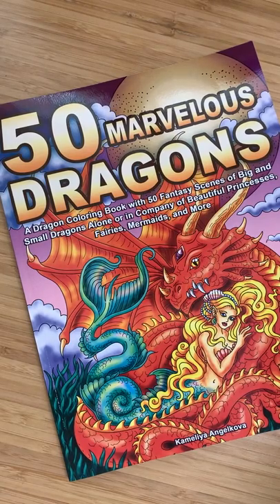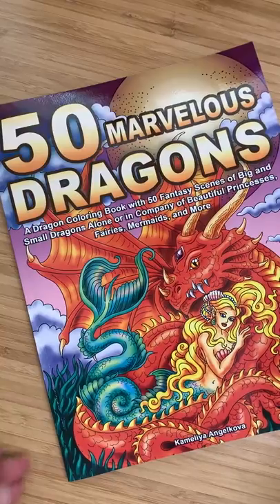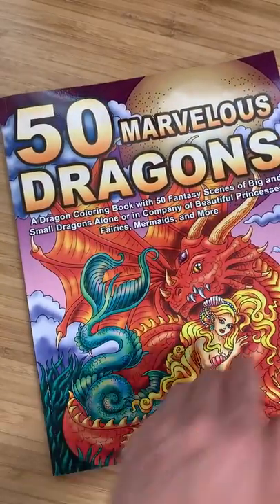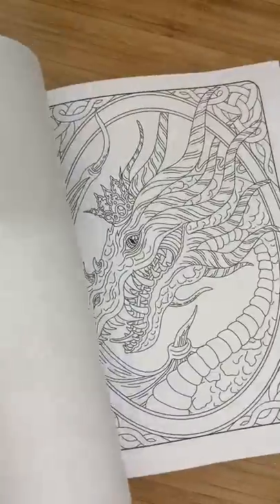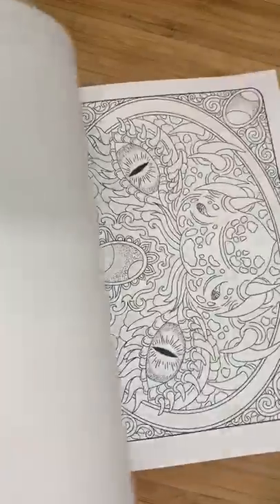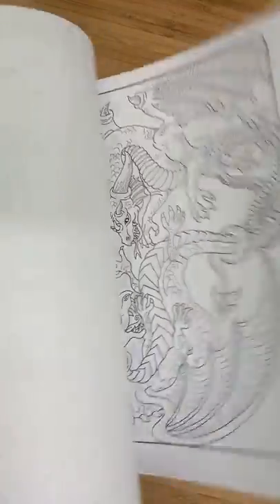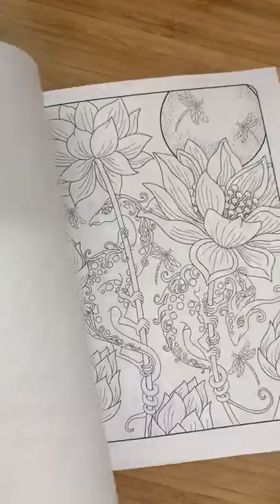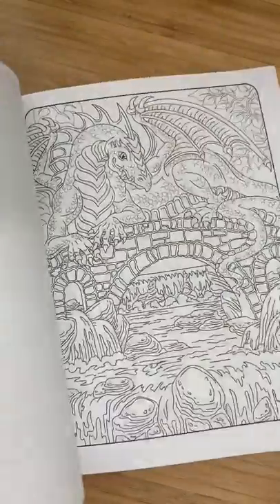50 Marvelous Dragons: A Dragon Coloring Book - Peek with Cheryl Colors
50 Marvelous Dragons: A Dragon Coloring Book with 50 Fantasy Scenes of Big and Small Dragons Alone or in Company of Beautiful Princesses, Fairies, Mermaids, and More

Color with your favorite colored pencils, gel pens, markers, or crayons.